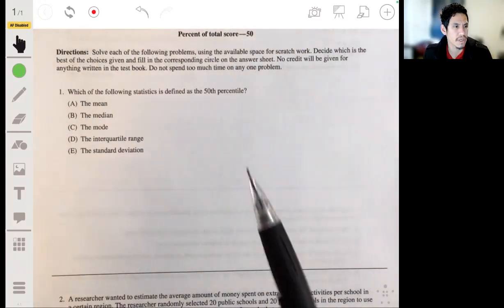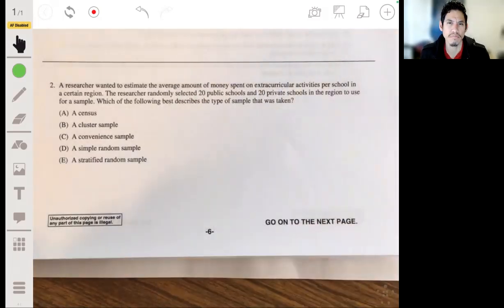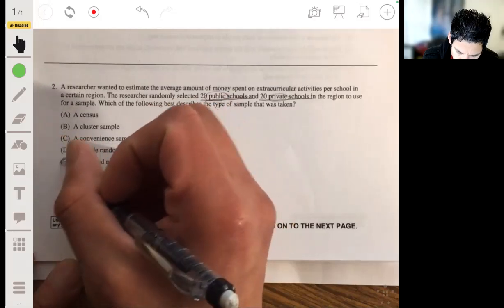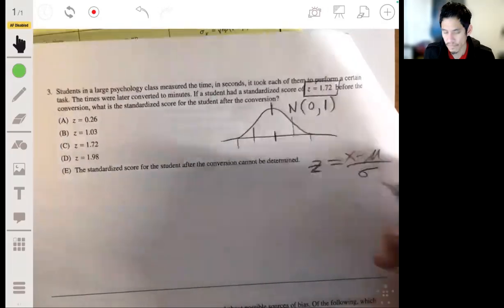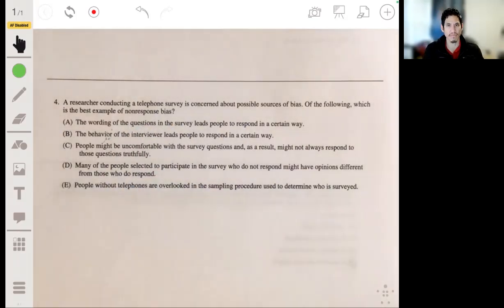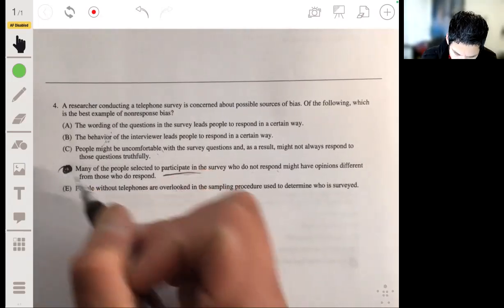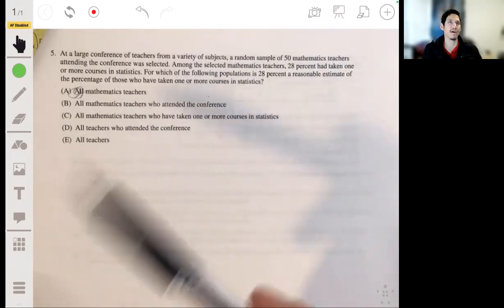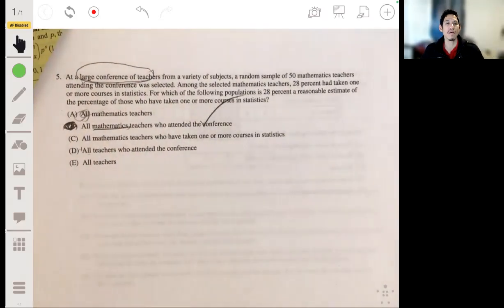AP Statistics 2015 MCQ #1-5